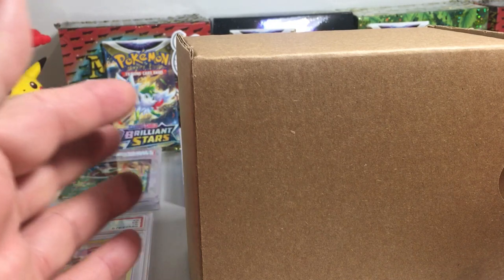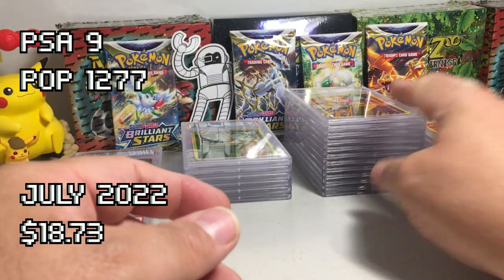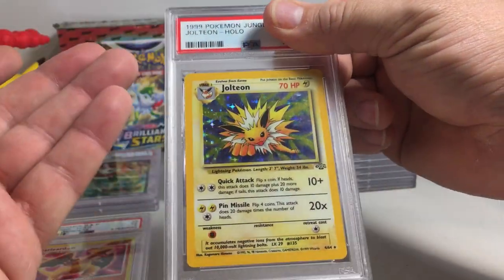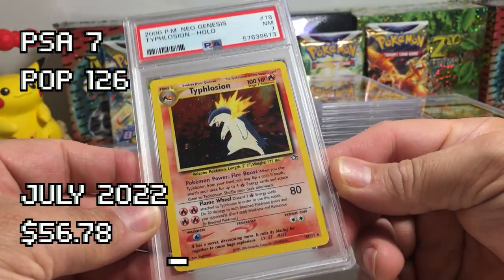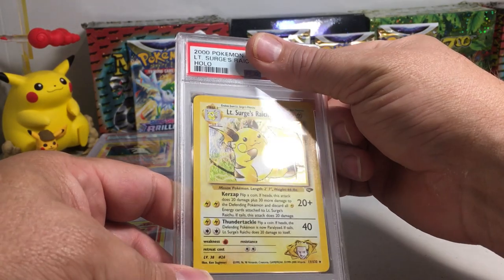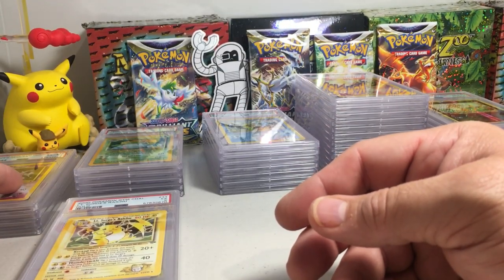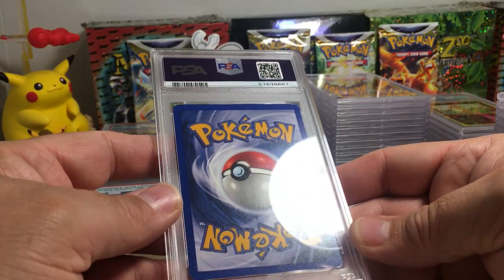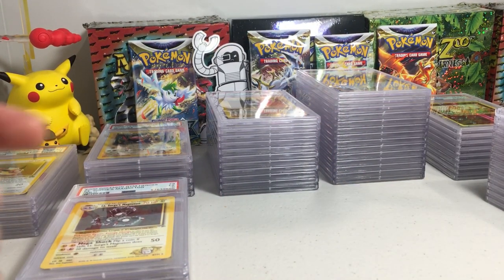PSA Returns #20 - 118 Card Pokemon TCG Bulk Value Service Level Order Part 2 of 4